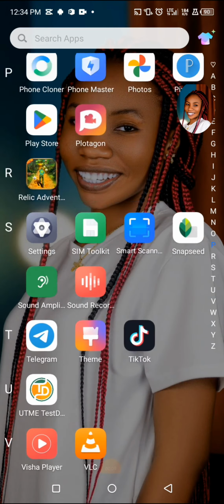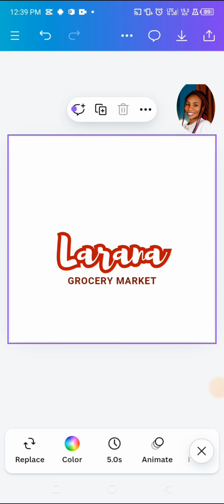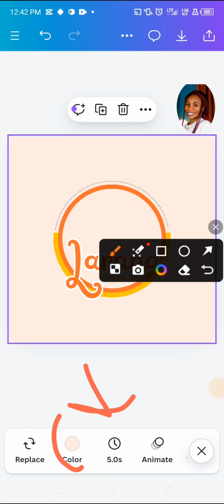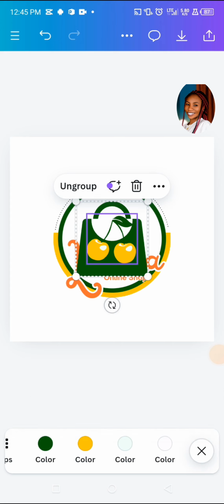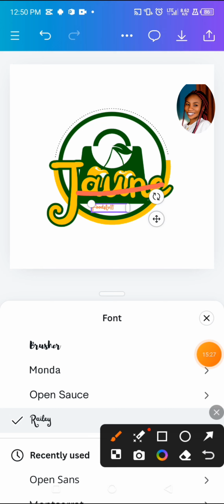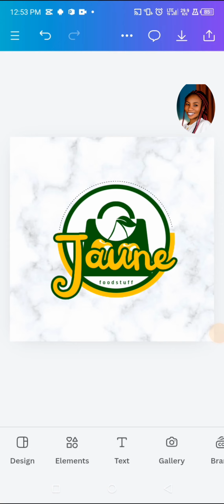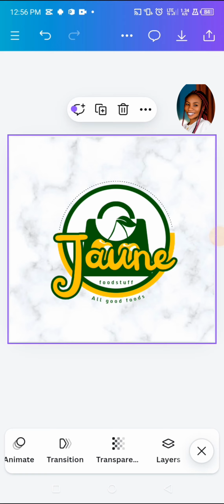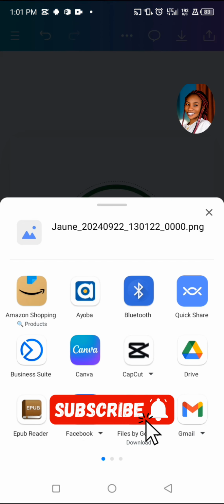LEARN HOW TO DESIGN A FOODSTUFF LOGO USING CANVA FOR FREE | DIGITAL SKILL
Today's tutorial is all about Foodstuff.

You also get to learn some fun tricks such as grouping and understanding Canva new interface.